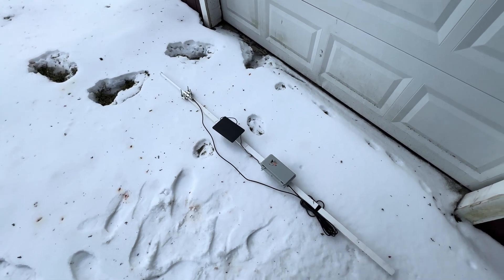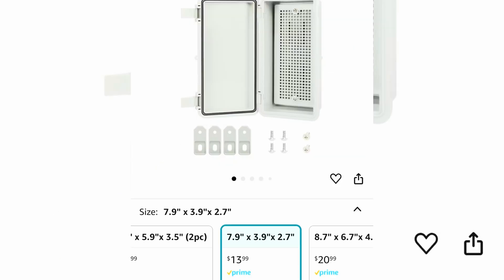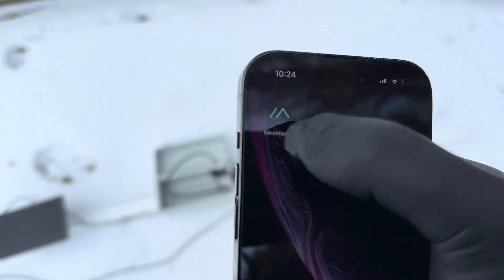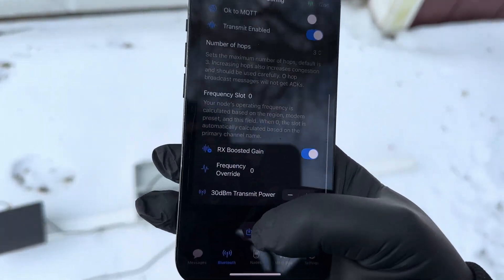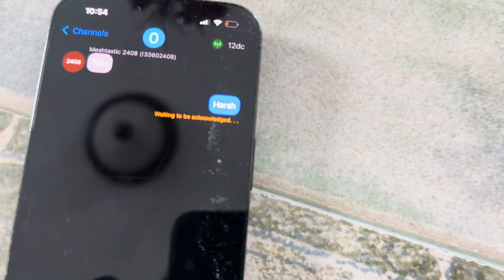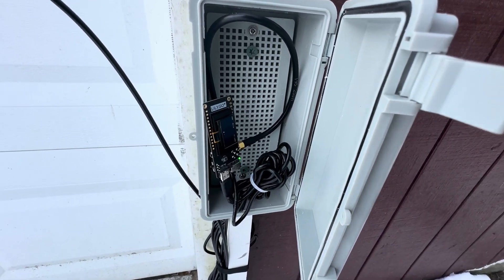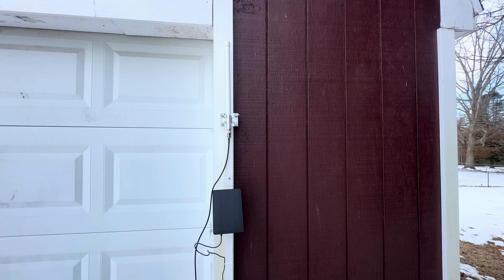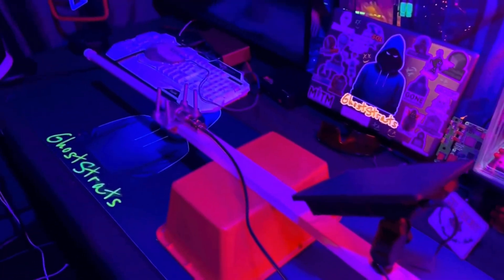DIY Solar-Powered Meshtastic Relay System | Long-Range Communication Station for Off-Grid Comms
In this video, I show you how to power your Meshtastic node 24/7 using a solar panel and battery combo! I also added a weatherproof and water-resistant enclosure to keep it safe from the elements, along with an external antenna for better range and signal quality. The heart of this project is the LilyGo T3 S3, a powerful device to make your Meshtastic node run continuously, day and night.

Product Links:

LilyGo T3 S3

Solar Panel & Battery Combo

Water-Resistant Enclosure

External Antenna